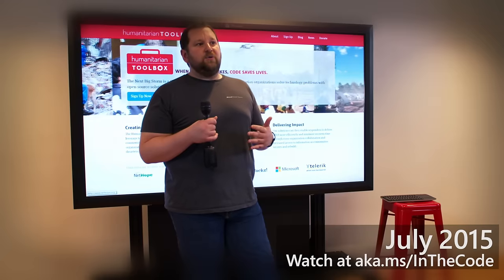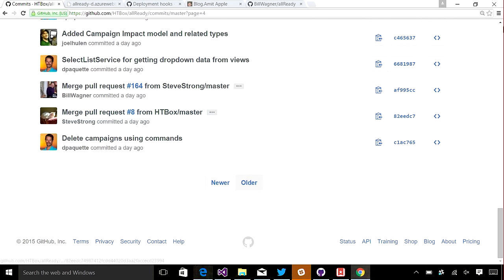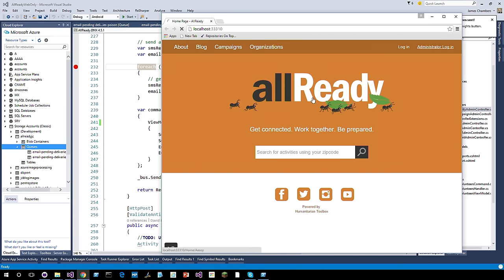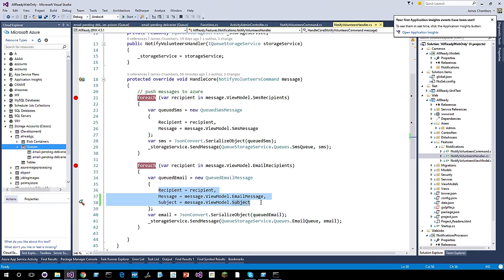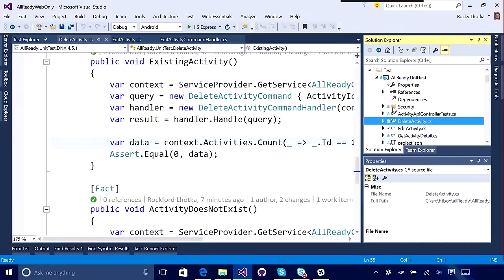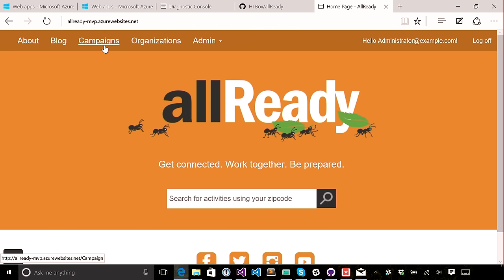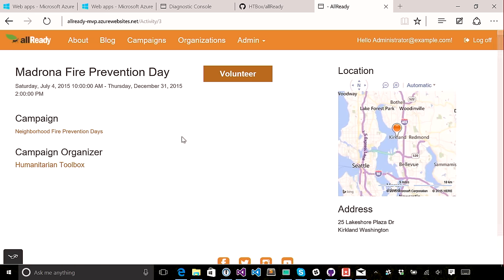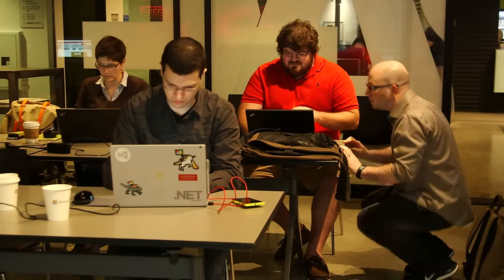In The Code 2.0: Three days, going to beta with getallready.org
Watch our team of volunteers continue the work Microsoft started on the getallready.org project

Want to help? join and volunteer your development skills, learn all the details